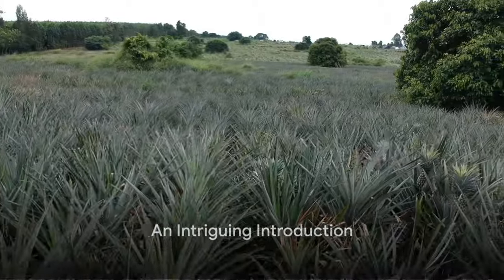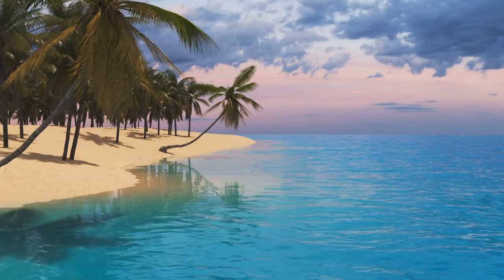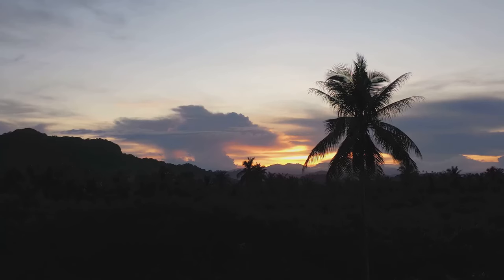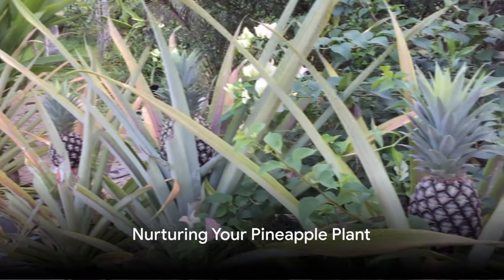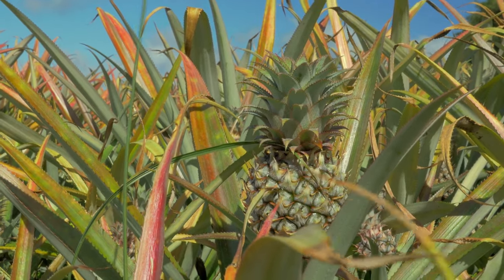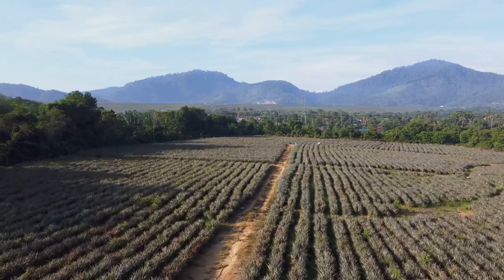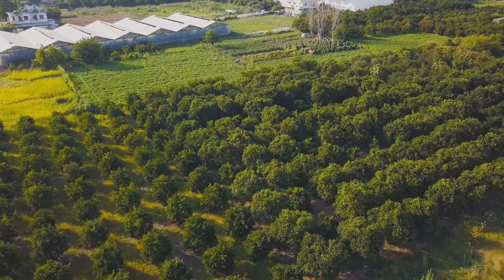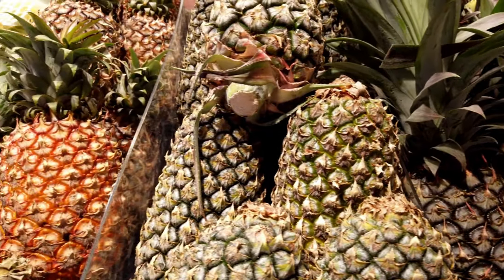Pineapple 101: Tropical Island Edition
Have you ever wondered how pineapples are grown on a tropical island? In this exciting video, we dive into the art of growing pineapples, featuring the stunning cowboy, sugar loaf, and bull head varieties. Join us as we explore the picturesque landscapes and learn from expert farmers who reveal the secrets behind cultivating these luscious tropical fruits. Get ready for a sensory delight as we take you on a journey through the pineapple fields, showcasing the vibrant colors and sweet aromas. Whether you're a pineapple lover or just curious about the process, this video is a must-watch! So sit back, relax, and enjoy the tropical vibes.

OUTLINE:

00:00:00 An Intriguing Introduction
00:00:32 The Tropical Environment
00:01:29 Planting Pineapples
00:02:43 Nurturing Your Pineapple Plant
00:03:57 Different Varieties of Pineapples
00:05:17 Wrapping Up Pineapple 101